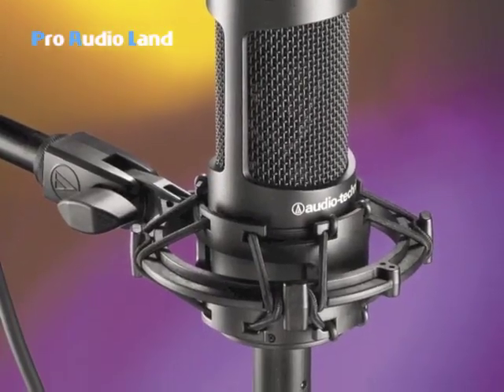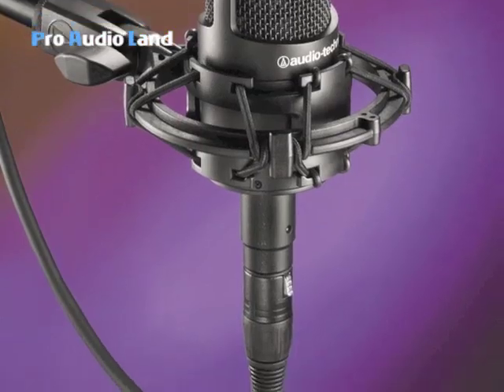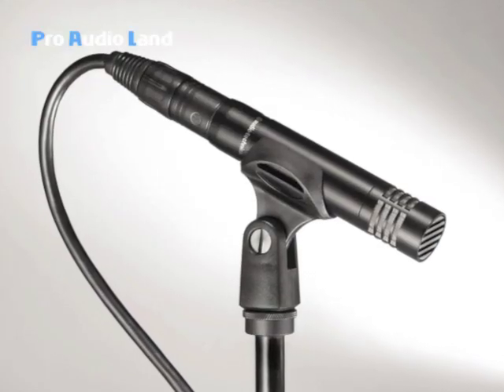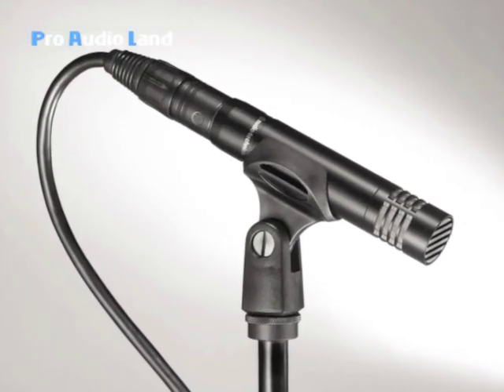Microphones 101: Large Diaphragms vs Small Diaphragms Explained - Video 4/9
Part of PAL's Microphones 101 series with Audio Technica's Gary Boss, who will explain Large Diaphragms vs Small Diaphragms. Learn more about microphone basics, terminology, application and the differences in types.